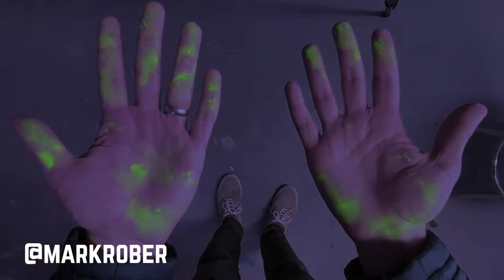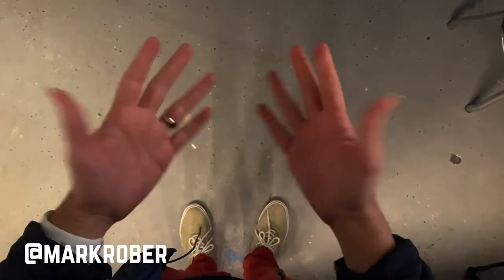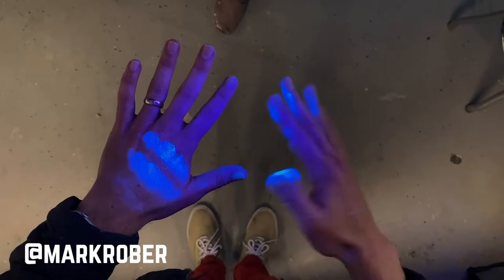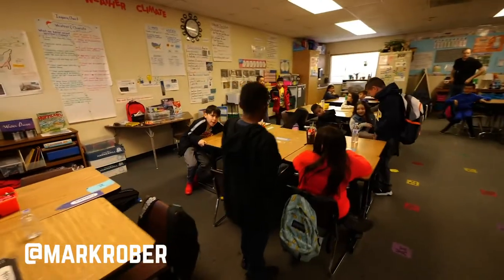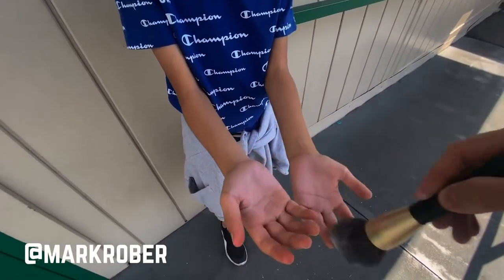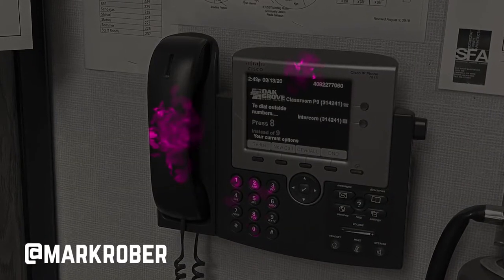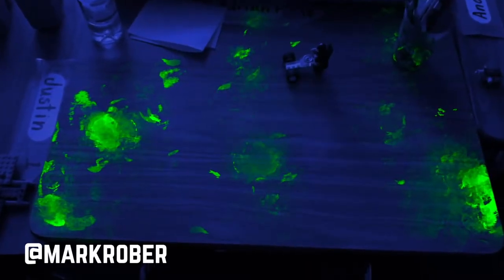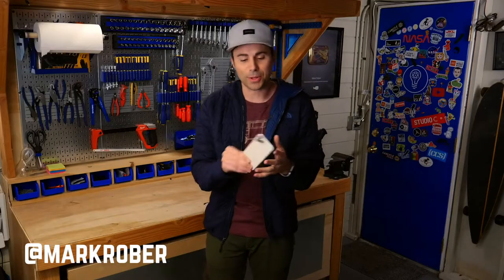THIS is how germs spread in classrooms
With the Atlanta Public School system planning on bringing students K-2 back to school at the end of October, we wanted to investigate how dangerous it would be for teachers to host in person classes.

We found this super helpful video by Mark Rober in which he did an experiment to visualize the spread of germs within a classroom.

Check out our analysis of the video below and learn ways which can help you be safe when teaching in person!

We're offering special pricing on all of our products (wills, trusts, advanced healthcare directives, etc) for teachers in the Atlanta area!